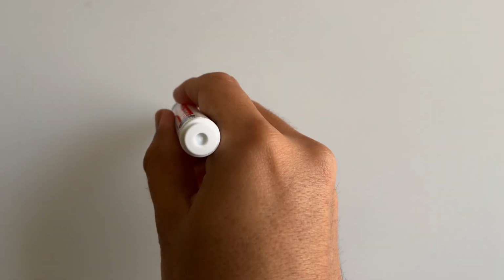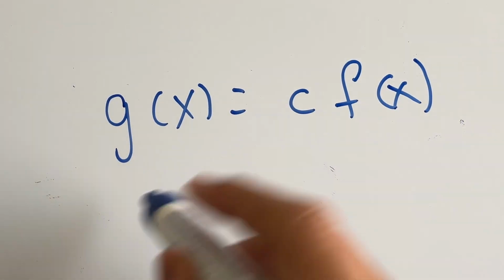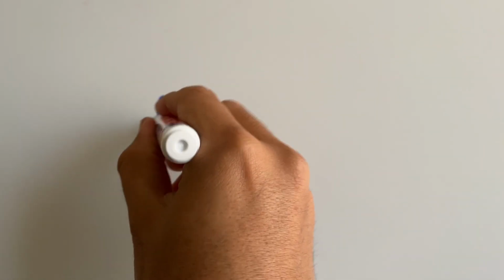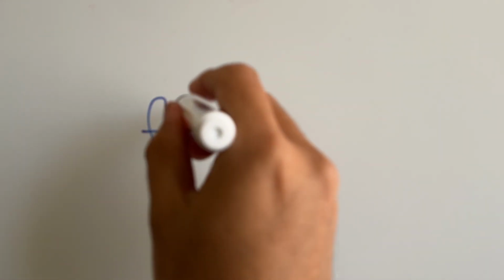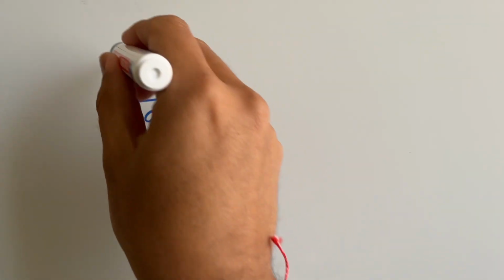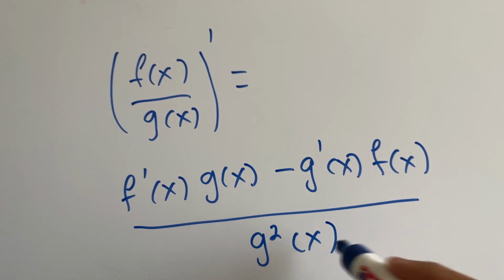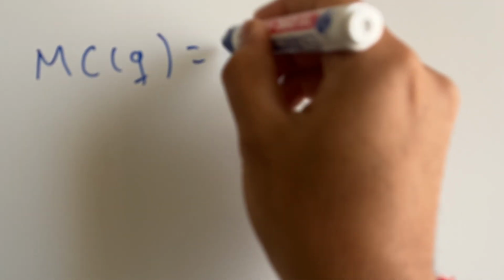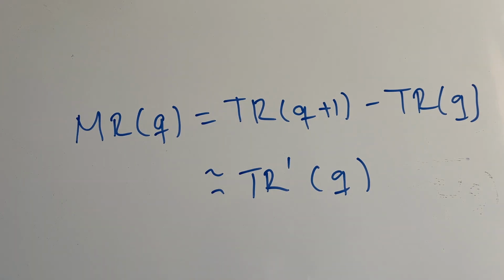Math and Stats | W4 Calculating Derivatives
We introduce the rules for calculating derivatives as well as the definition of marginal cost and marginal revenue.